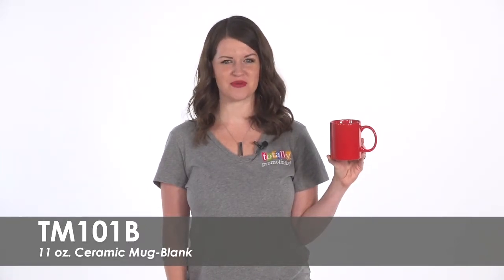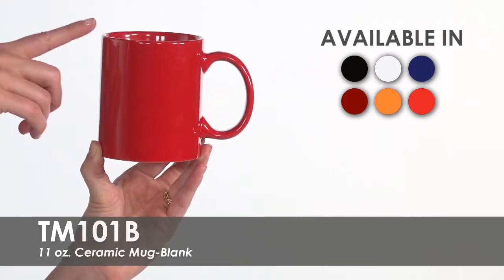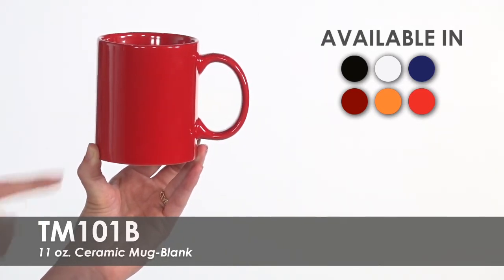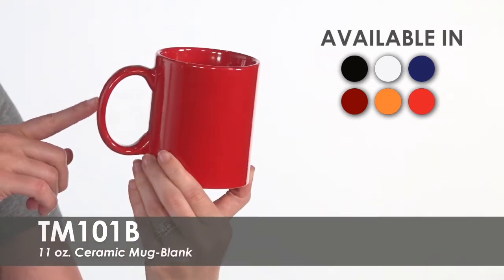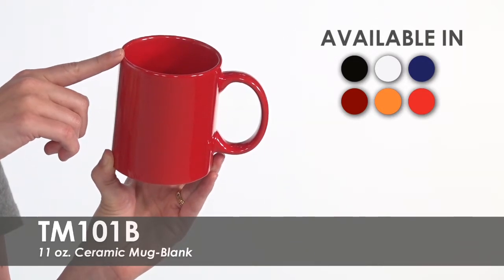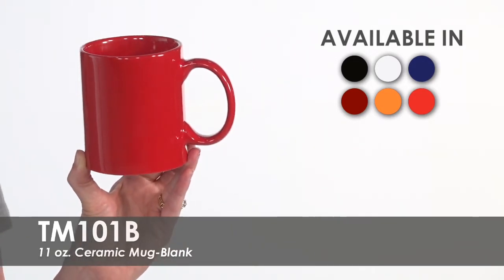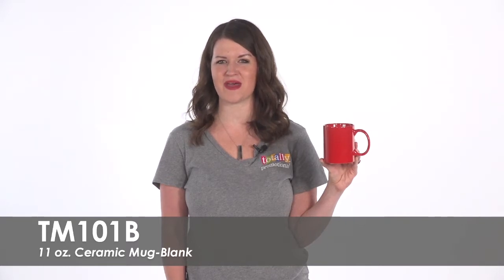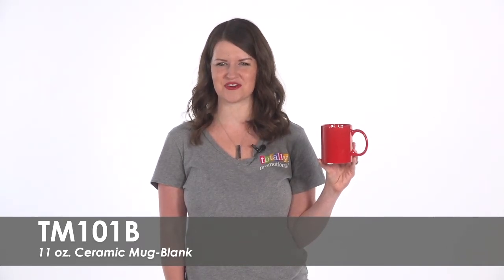11 oz. Ceramic Mug-Blank | TM101B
Add a touch of sophistication to your restaurant with our Blank 11 oz. Ceramic Mug! These tasteful mugs look great in any environment and are perfect for serving coffee and tea. Purchase this item in bulk at our budget-friendly price, and you'll be sure to impress your customers!

Totally Promotional
450 S 2nd St
Coldwater, OH 45828